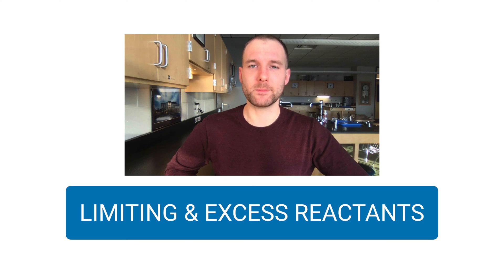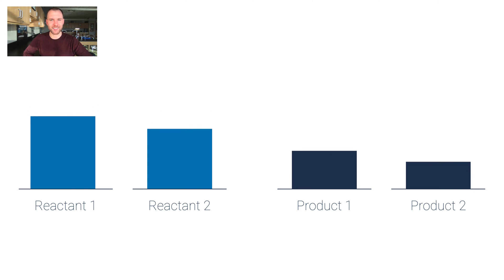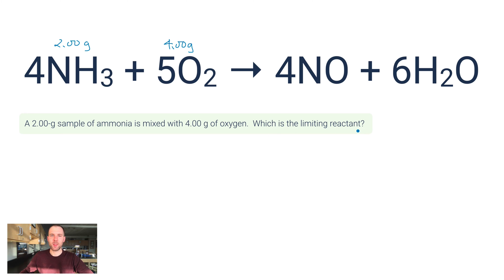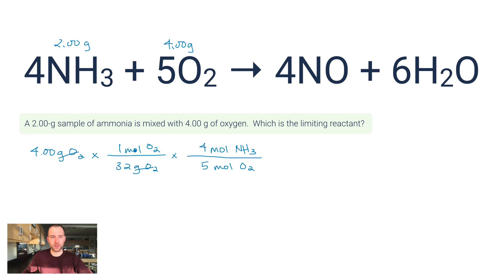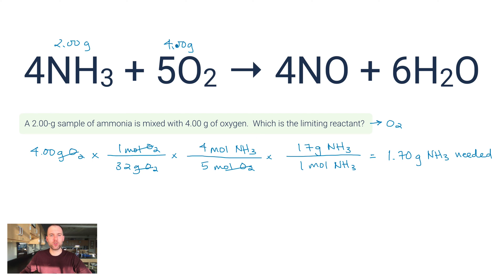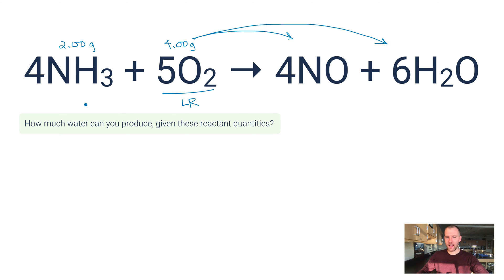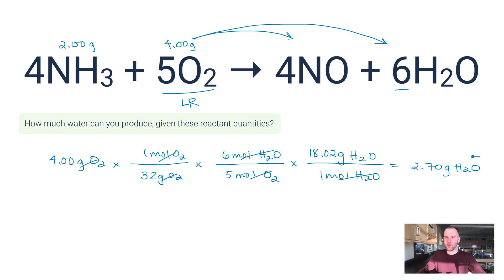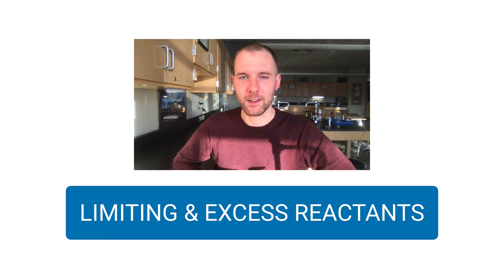Limiting & Excess Reactants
What happens when one of your reactants runs out before the others?  Well, that’s called a limiting reactant.  This video will show you how to determine which of your reactants might be the limiter, how to calculate the amount of excess reactant remaining, and how to determine the most amount of product(s) you can make.